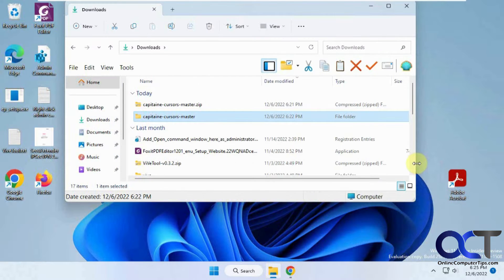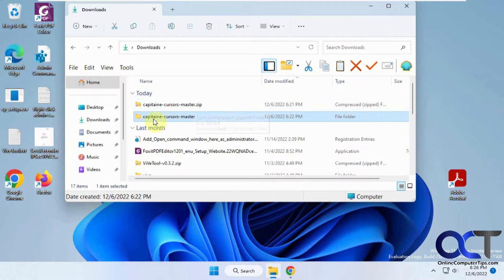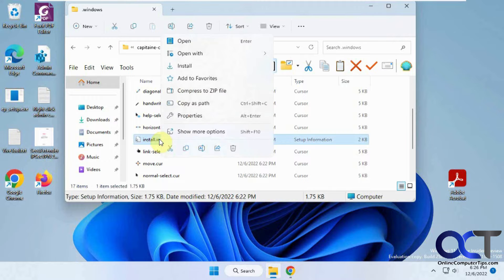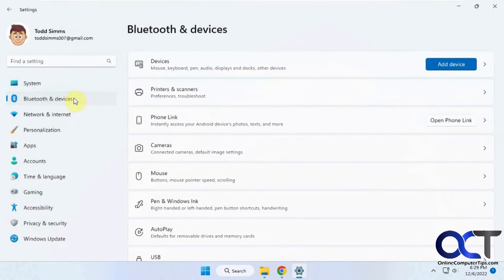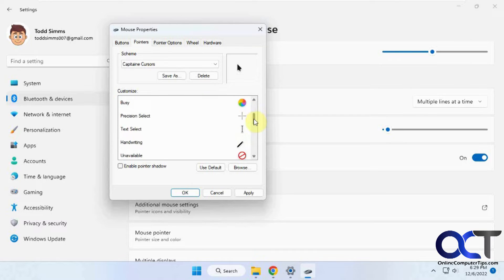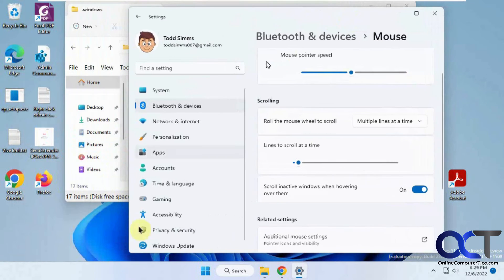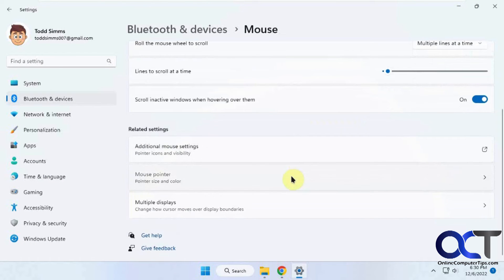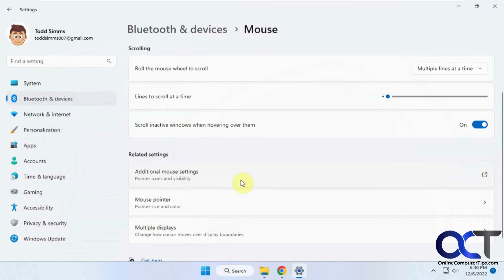How to Use a MacOS Mouse Pointer in Windows 11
If you are a fan of the MacOS user interface and color schemes, you can easily use a MacOS style mouse pointer with Windows 11 or Windows 10 to give your OS more of a Mac look. All you need to do is install the cursor files and then you can select it just like any other cursor in the mouse settings.

Here is a link to download the pointer zip file.